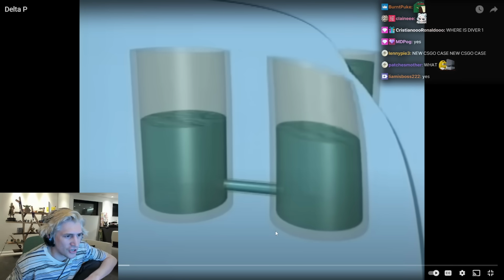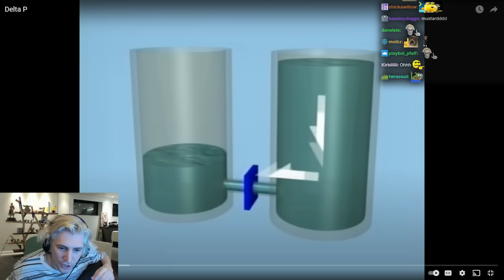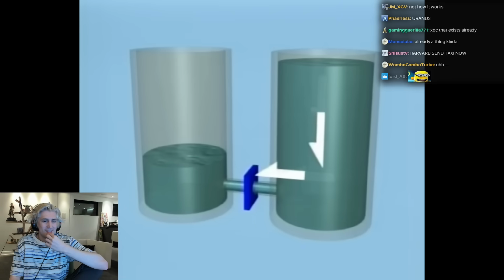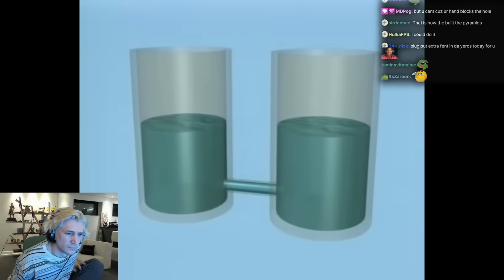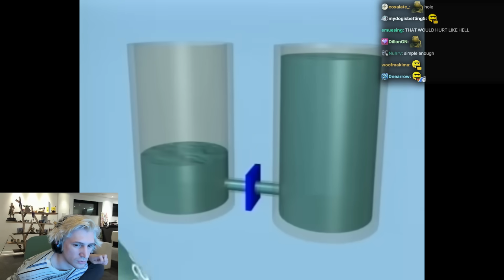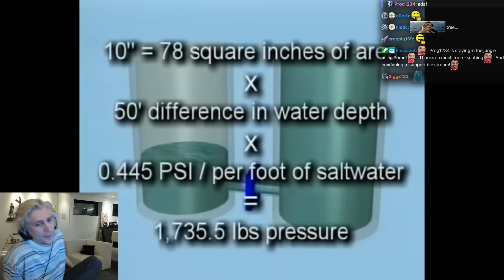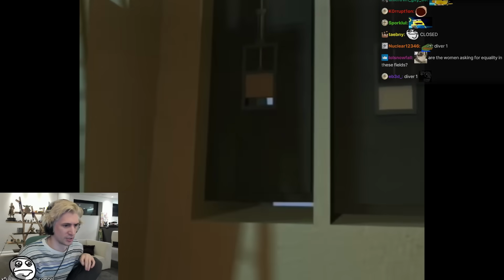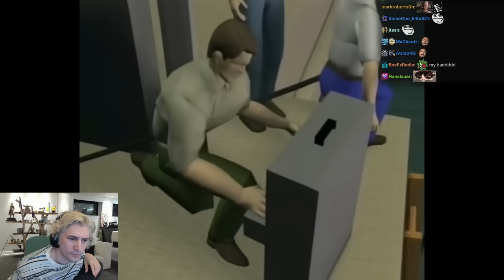xQc Educates Us on the Delta P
xQc Streams every day on Twitch and Kick